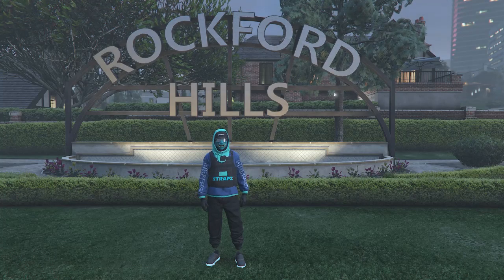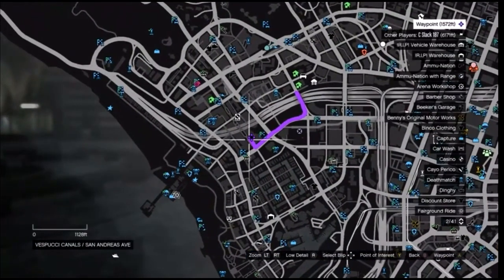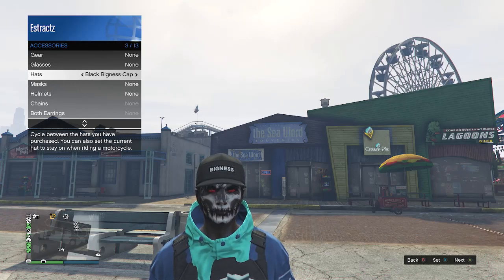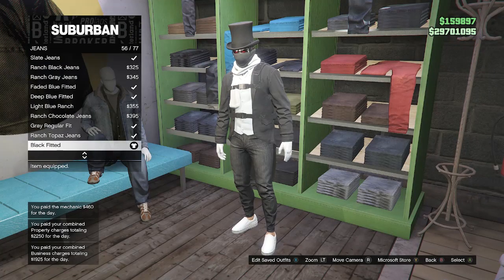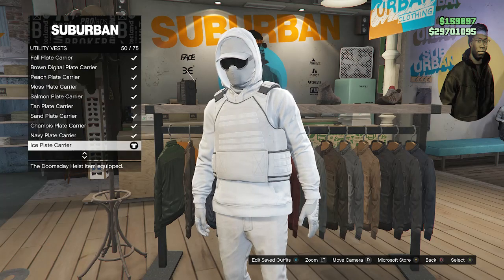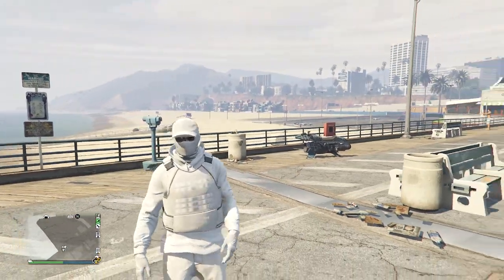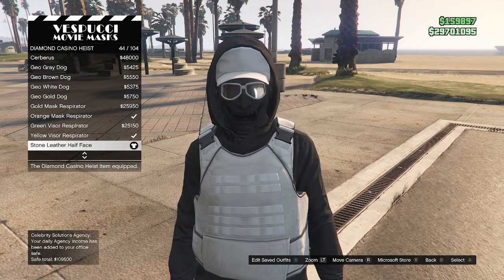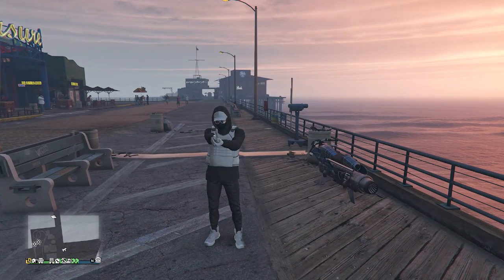4 Easy Casual Male Semi Tryhard Outfits To Make #12 (GTA Online)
Video Time Stamps:
Intro 0:00
Black Joggers 0:09
1st Outfit 2:53
2nd Outfit 7:29
3rd Outfit 10:54
4th Outfit 14:57